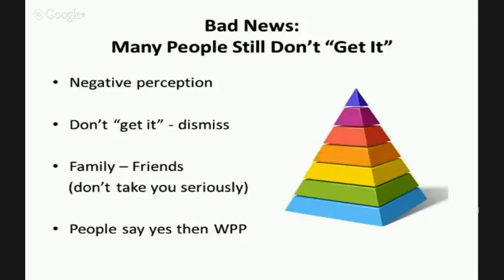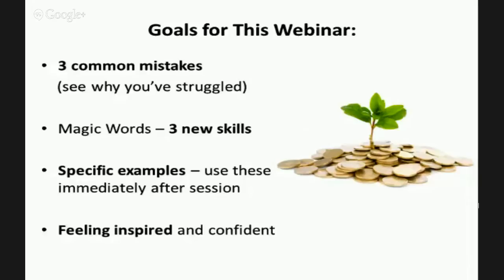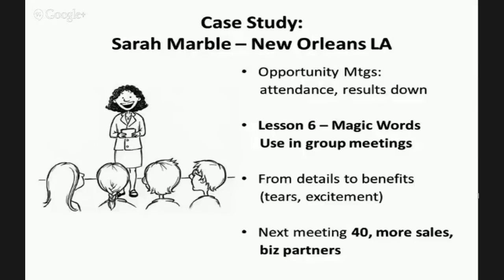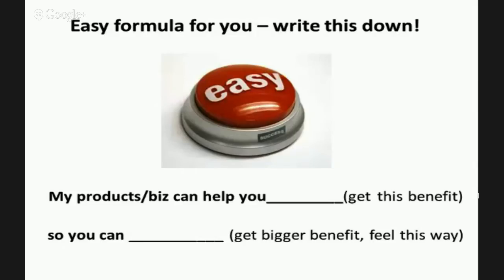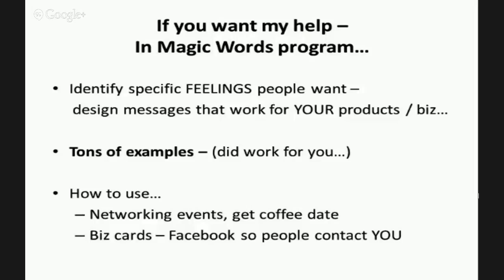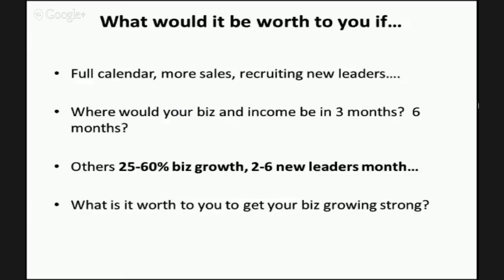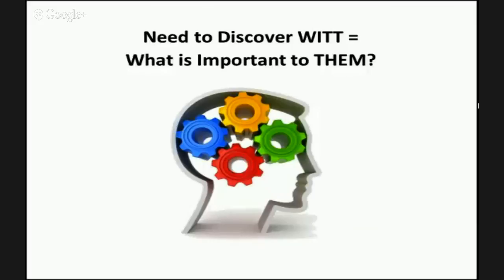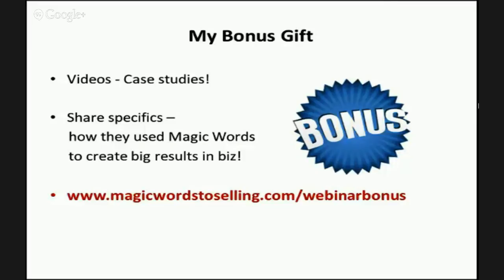Recruiting Mastery for Elegant Recruting